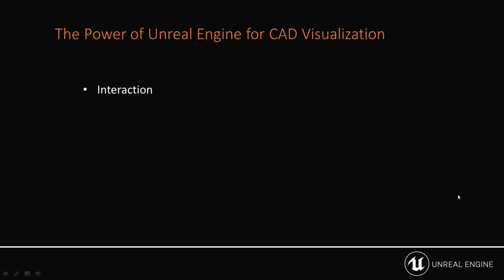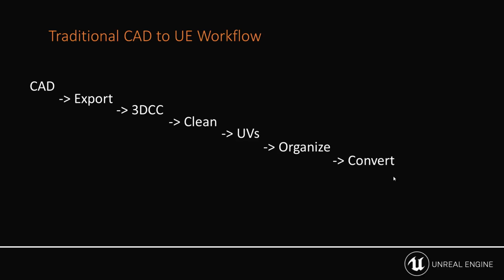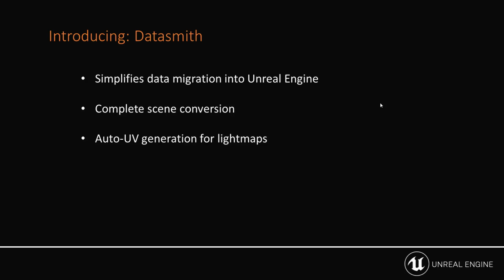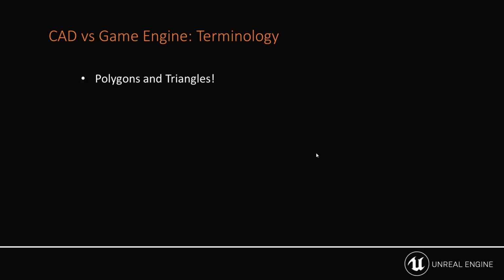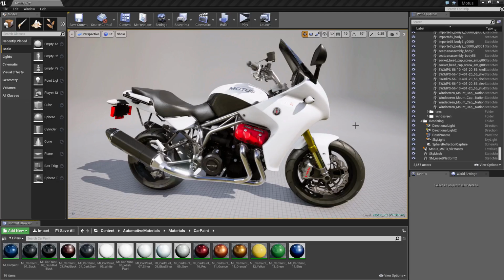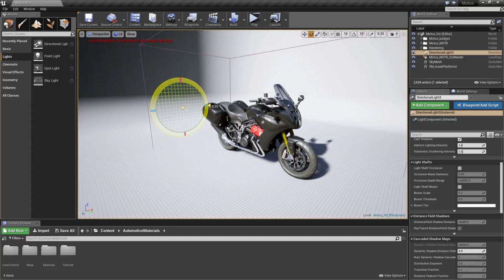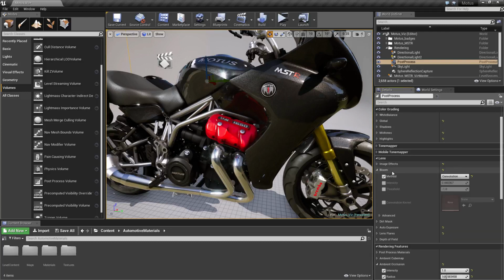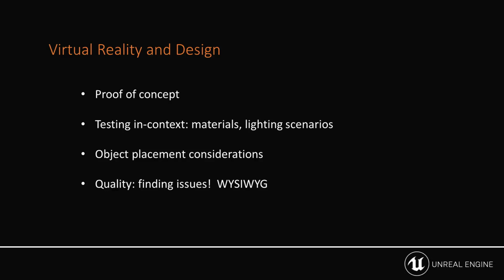UE4 WEBINAR / The Power of Unreal Engine for CAD Visualization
Aquí os dejamos un excelente Webinar donde podrás conocer cómo Unreal Engine brinda el poder de la visualización e interactividad en tiempo real para los flujos de trabajo de diseño de productos para todas las disciplinas.

Madrid, Spain